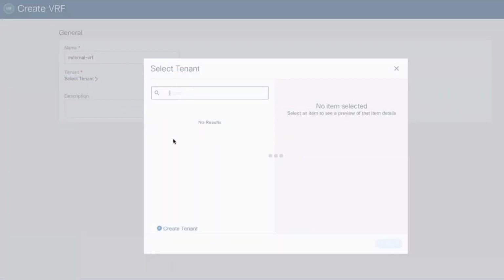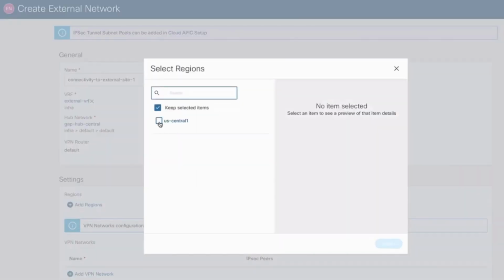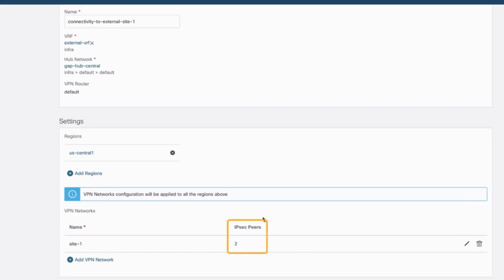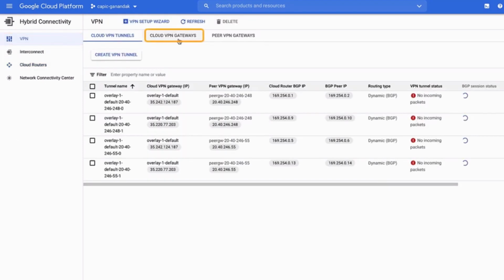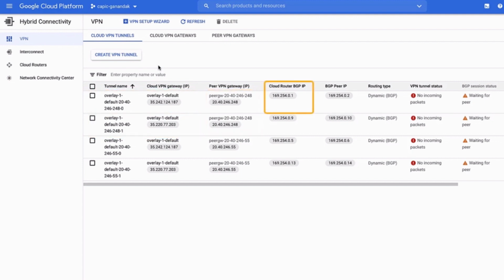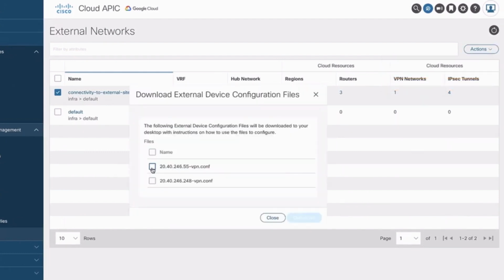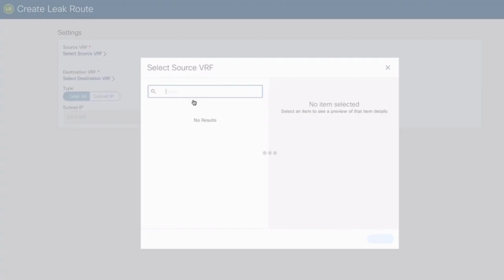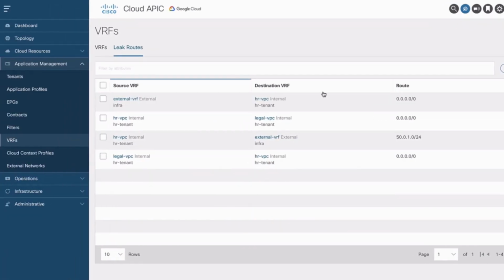Automate External Network Connectivity from Google using Cloud ACI(2)